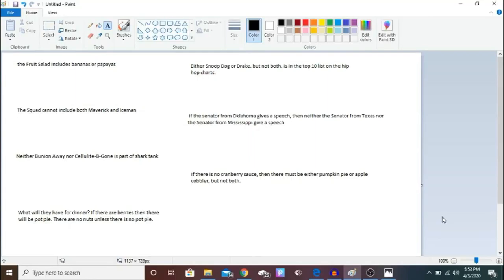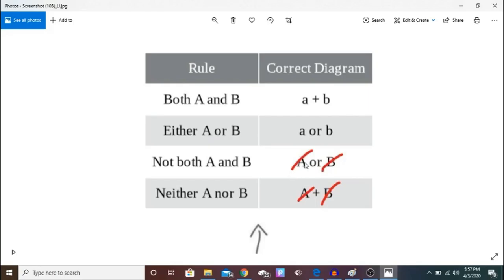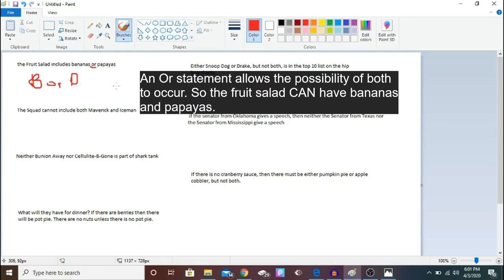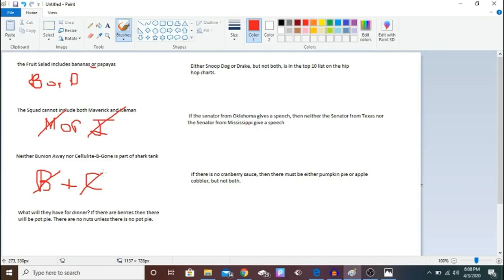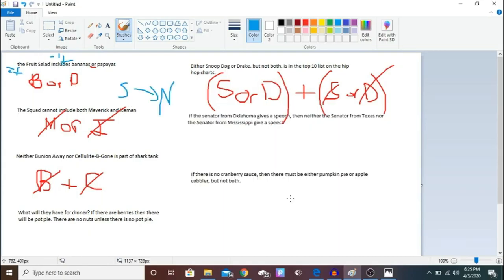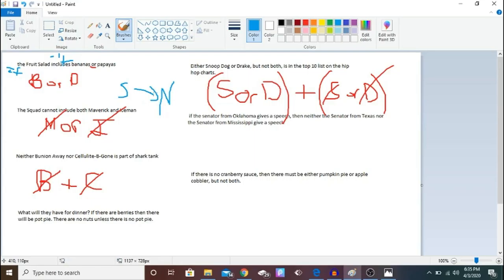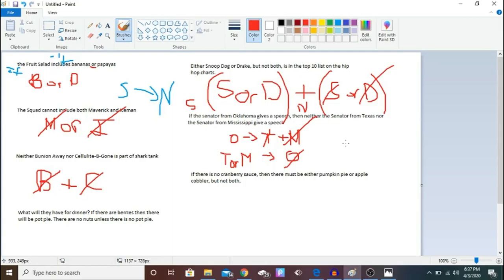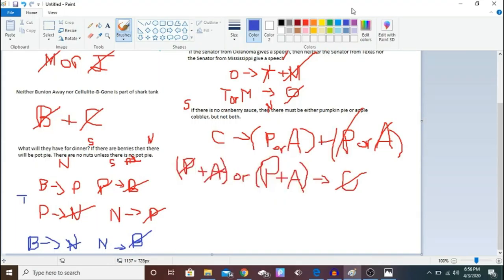Understanding Complex Conditional Statements | 4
In JTL 3 we discussed conditional statements and how to symbolize the variables; recognizing key identifier terms, we can easily diagram the relationship between the sufficient and necessary clause.

However, we need to discuss complex conditional statements - which will be the final section on this topic - and how to diagram its relationship. This will undoubtedly be covered in LSAT Logic Games and is necessary to review. Understanding how to diagram these conditional phrases allows us to make important deductions and inferences that we can later use for the question.

Additionally, I would like to send my best regards to everyone due to this pandemic. This crisis is affecting all communities across the world, so please do your part in lessening the exposure of the virus and maintain social distancing and self quarantine. Stay healthy.